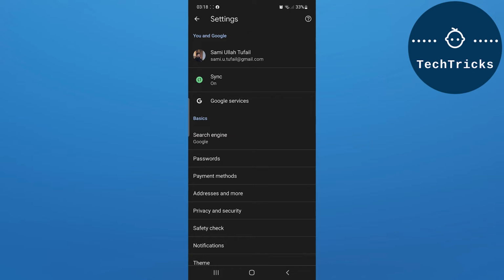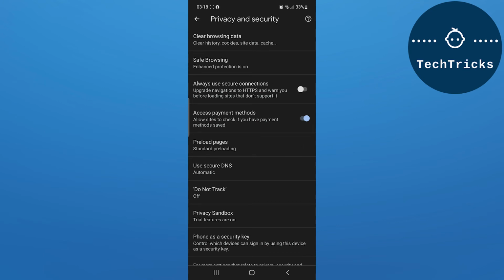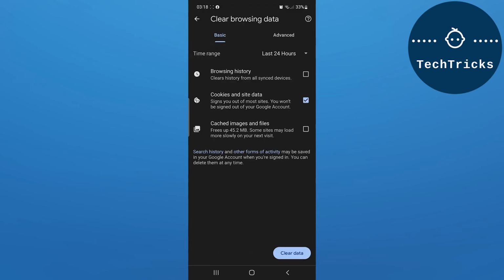[Android] How to Clear Cookies On Android 2022 (Android)